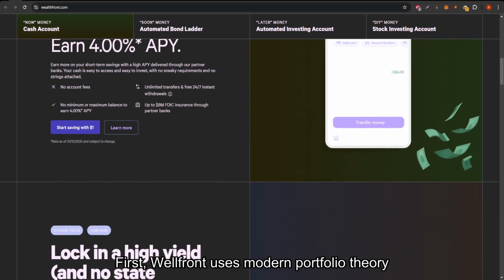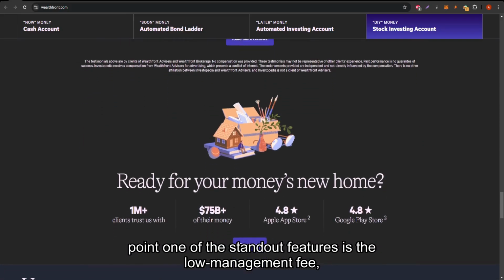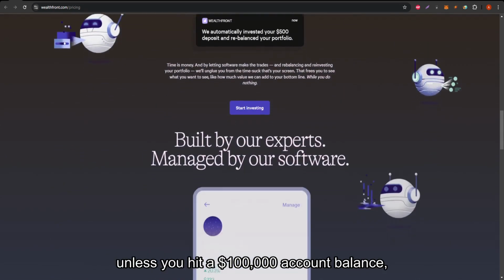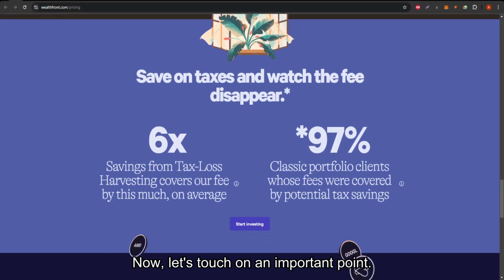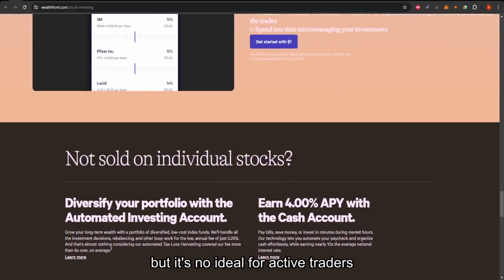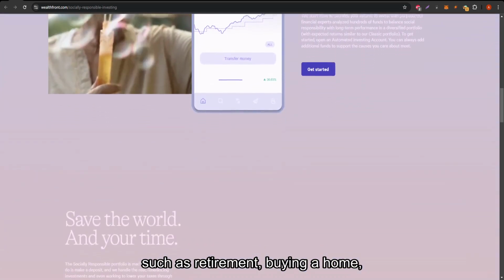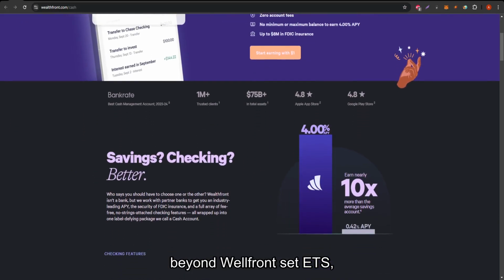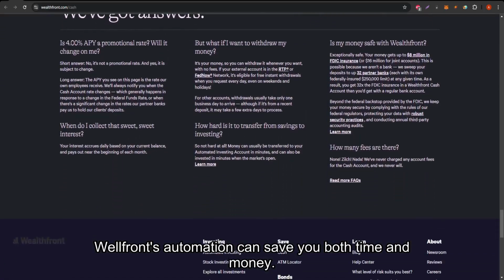Wealthfront Honest Review: My Real Experience with this Robo-Advisor Brokerage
Best Brokers:
- Multibankfx In this detailed review, I explore Wealthfront, a leading robo-advisor brokerage platform. I'll dive into its key features, investment strategies, fees, and whether it's worth your money. Learn how Wealthfront automates your investments and manages your portfolio for you. Start copying the trades of experienced traders and replicate the success of millionaires at this